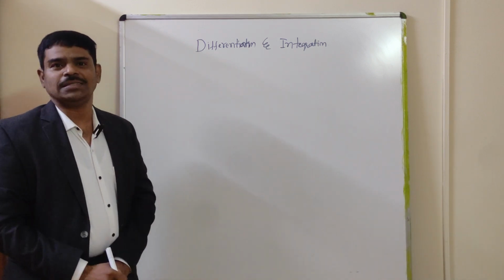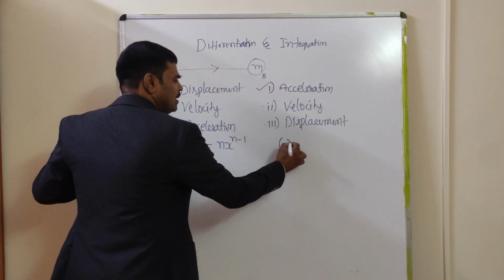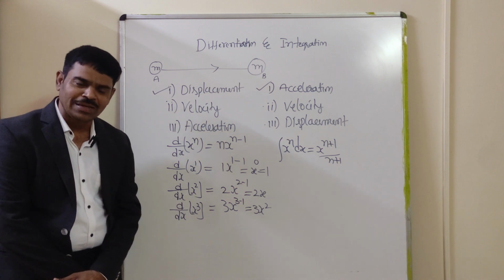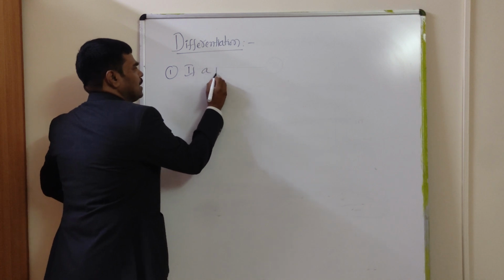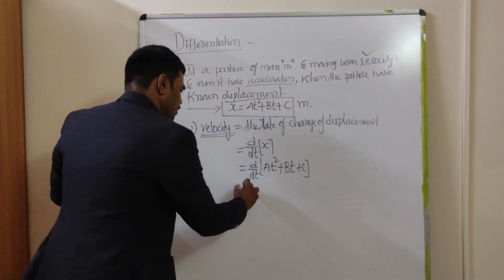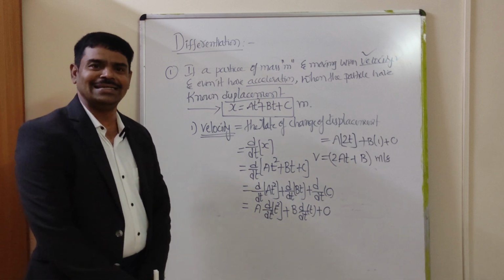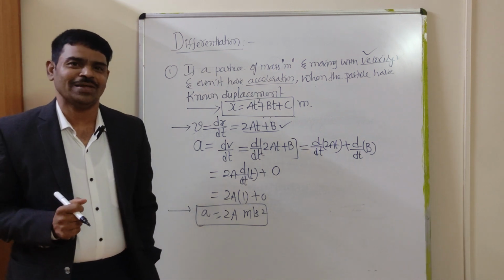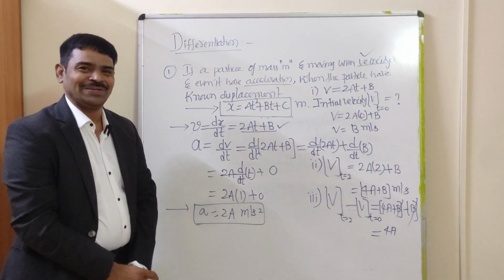BASIC MATHEMATICS IN PHYSICS FOR CLASS 11